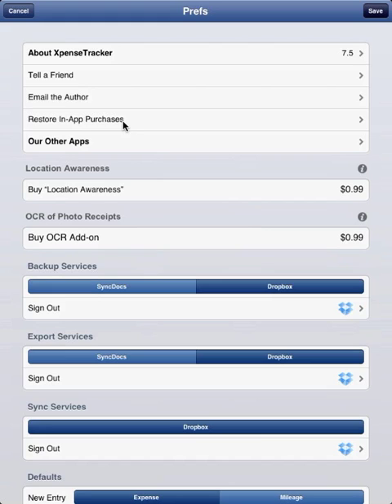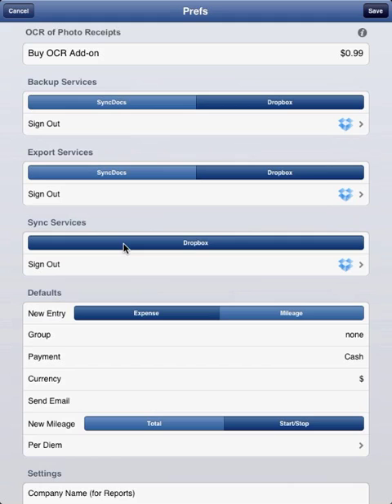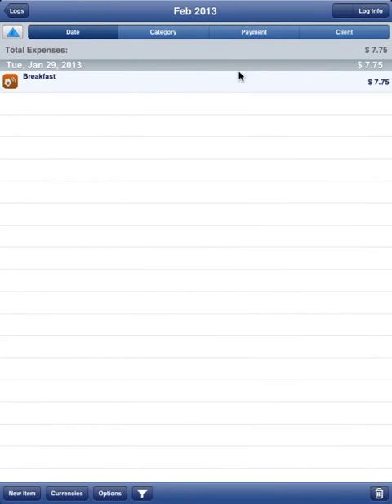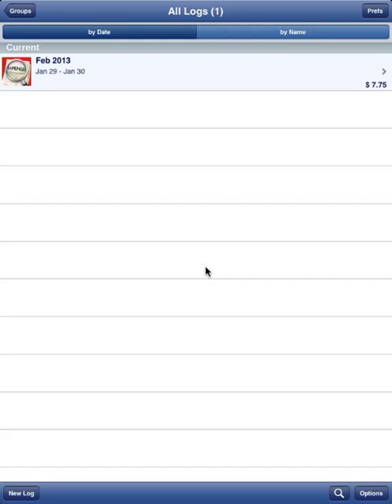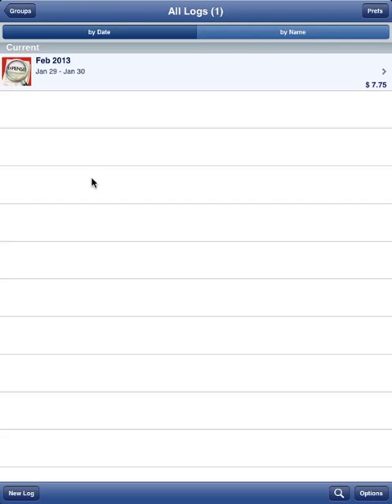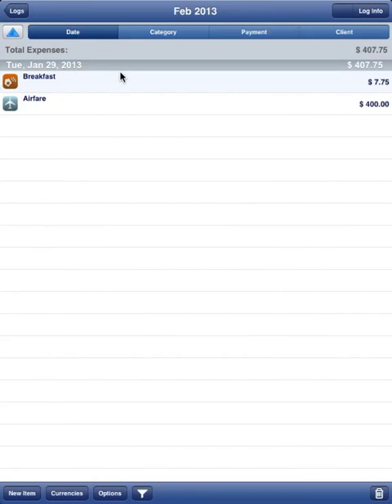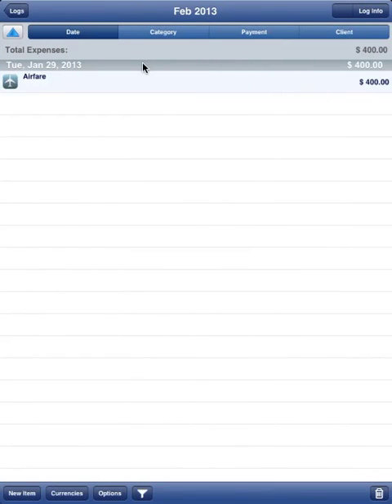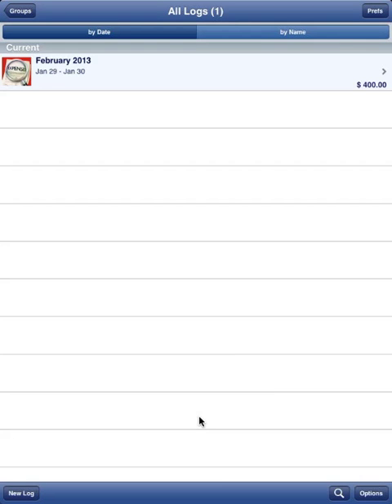Syncing your Two Devices using DeviceSync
This video explains how to sync your data between two iOS devices (an iPhone and an iPad for example).  This optional feature allows you to make changes on either of the two devices and have them remain in sync.  This feature is available in XpenseTracker, BizXpenseTracker, MileTracker and TimeTracker.